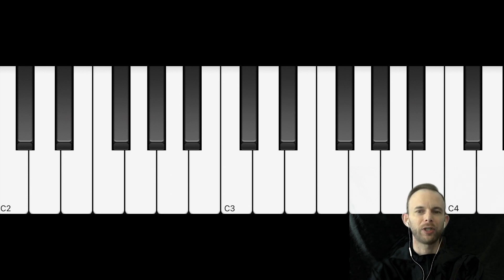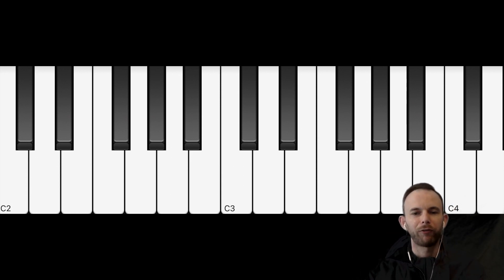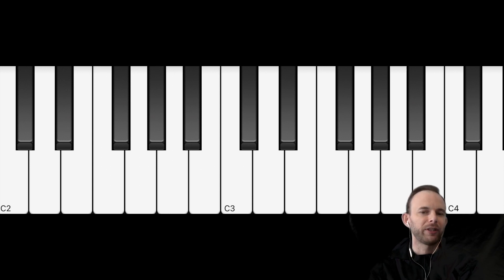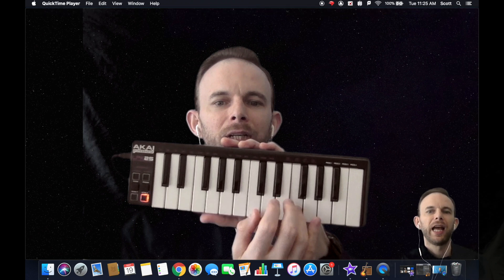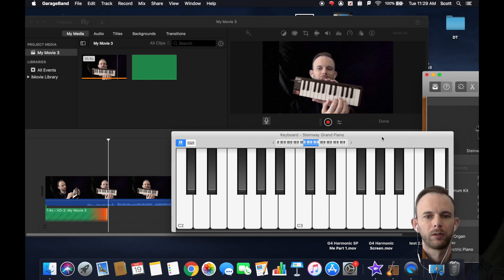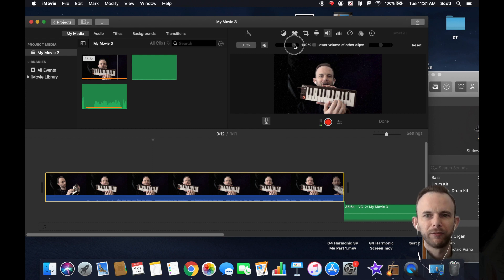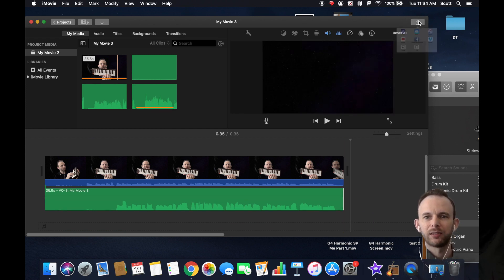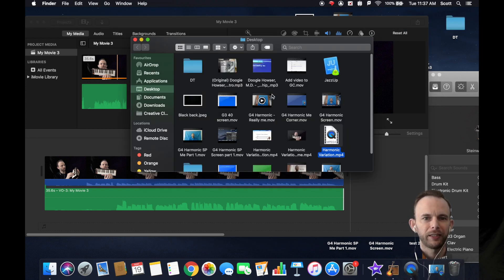Harmonic Variation - Sing or Play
This video is about Harmonic Variation - Sing or Play